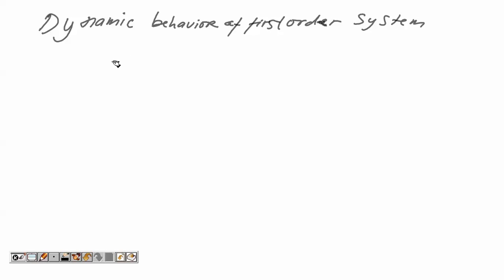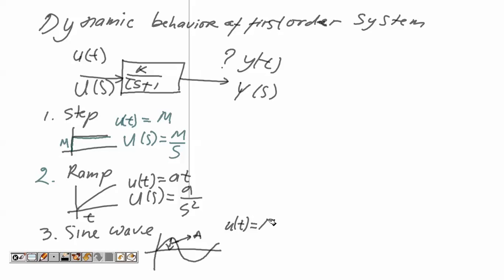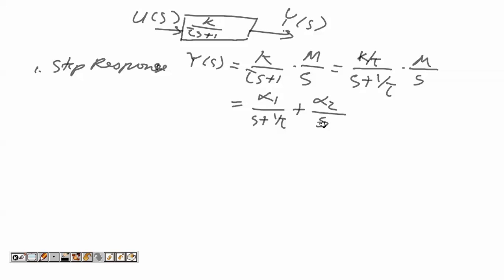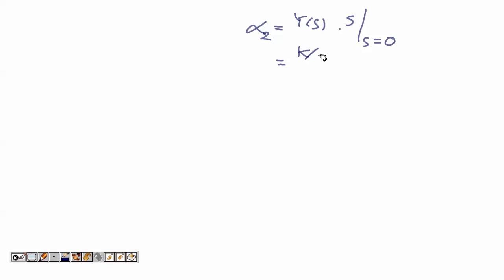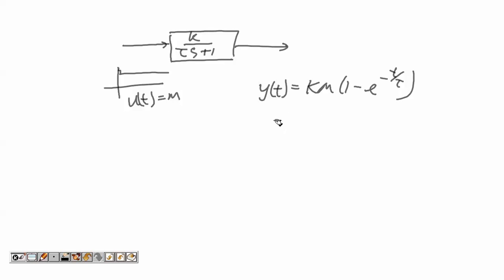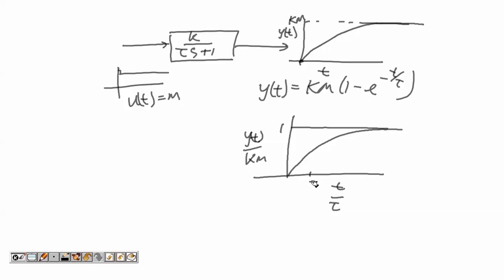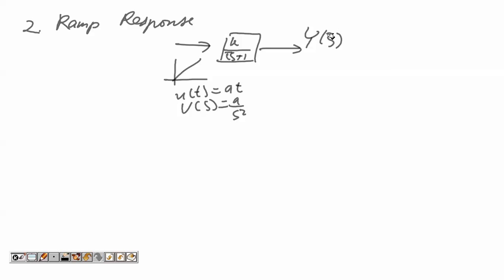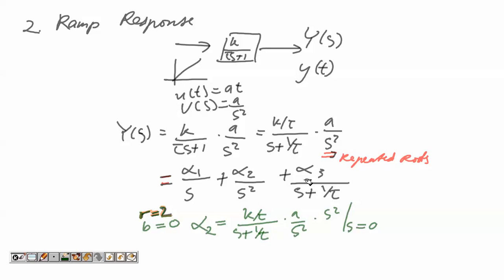Dynamic behavior of Fisrt Order system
Halooo! Selamat datang di halaman video akun youtube resmi Lab. Perdalpro ITS. Video yang sedang kamu putar sekarang akan menjelaskan lebih rinci tentang behavior dari sistem first order. Dalam video ini juga terdapat pengaruh input step, ramp, dan sinusoidal terhadap sistem first order. Untuk video lainnya, silahkan buka akun kami. Selamat Menonton dan Belajar!